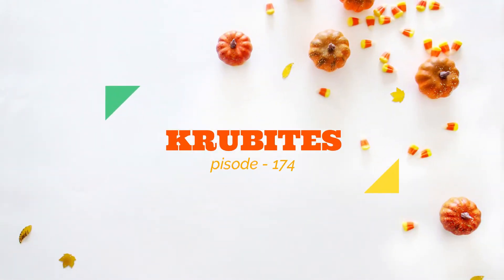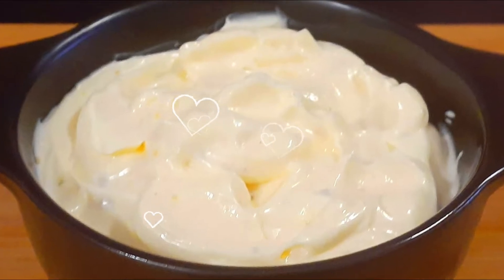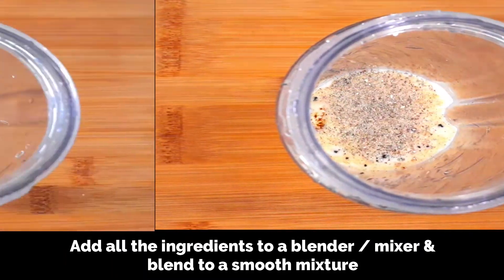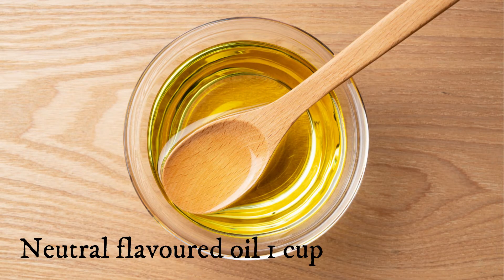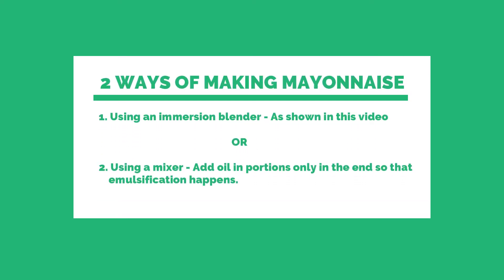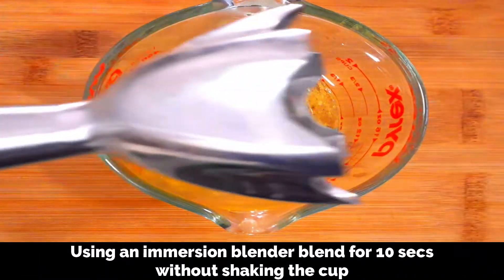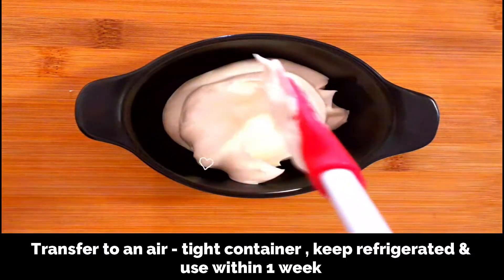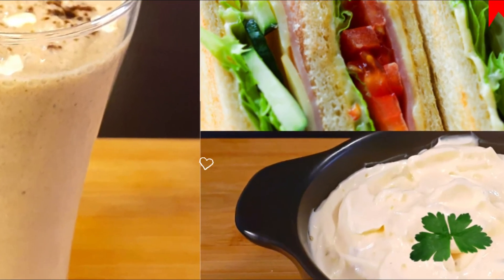Dates Shake | Sugar Free Energy Drink | Homemade Mayonnaise | Quick & Easy | 1 Minute Recipes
Dates Shake | Nutritious Sugar Free Energy Drink | Homemade Mayonnaise | Quick & Easy | One Minute Recipes | Healthy Recipes
Today we're going to try 2 simple & easy recipes , Dates Shake & Homemade Mayonnaise. Dates as we all know are highly nutritious , packed with several vitamins , minerals antioxidants & fibre. Made with all the natural ingredients & no added sugar, this drink is a great way to kick - start your day. It's an excellent milk shake to include in kid's menu as well.
Talking about Mayonnaise, it's one of those condiment items we usually grab from the store & never think of making at home. Homemade Mayo couldn’t be any easier to make. You just need 4 ingredients & with an immersion blender or a stick blender you have a jar of thick & creamy Mayo in less than a minute. Home-made Mayo is definitely ultra creamy & more flavourful than the store bought ones.
Please try out these 2 quick & easy 1 minute recipes & let me know your valuable feedbacks !
Video Chapters : 👇
00:00 - Intro
00:51 - Ingredients for dates shake
1:19 - Dates shake preparation
1:50 - Serving instructions
2:17 - Homemade Mayonnaise ingredients
2:58 - 2 Methods of making mayonnaise
3:22 - Mayonnaise preparation
4:51 - Mayo - Storing instructions
5:36 - Thank you note